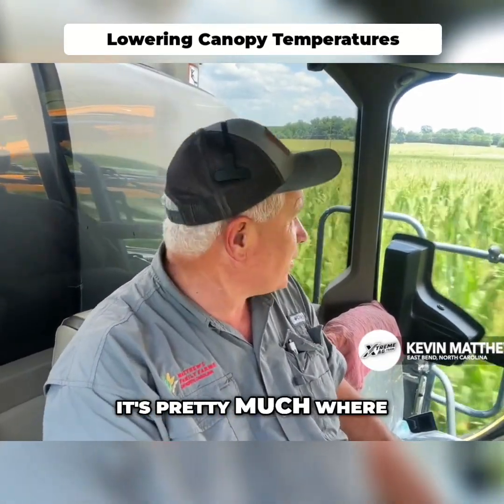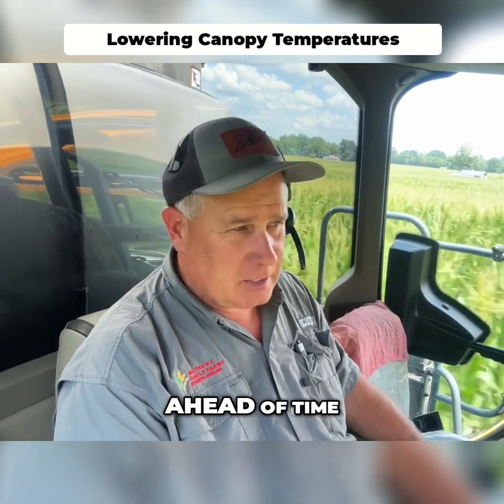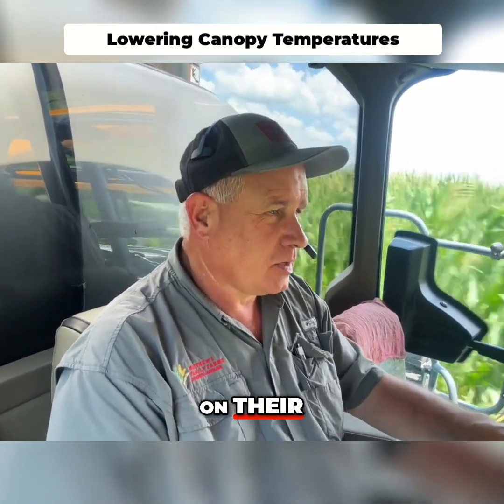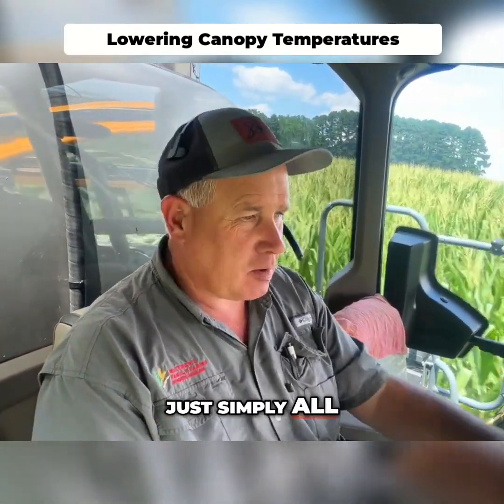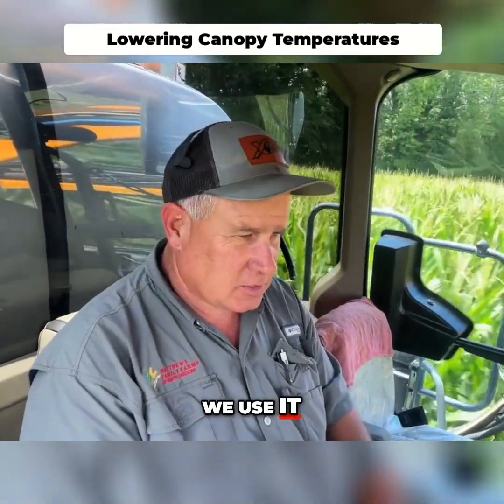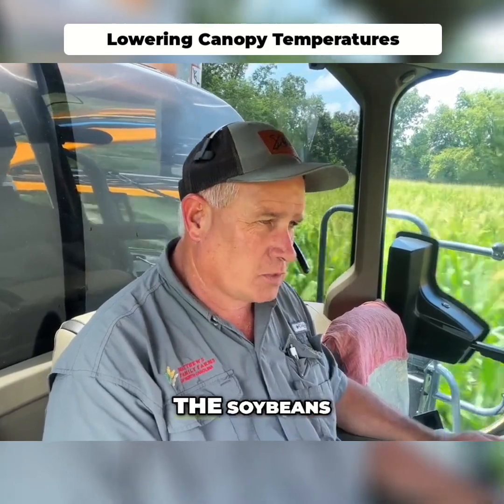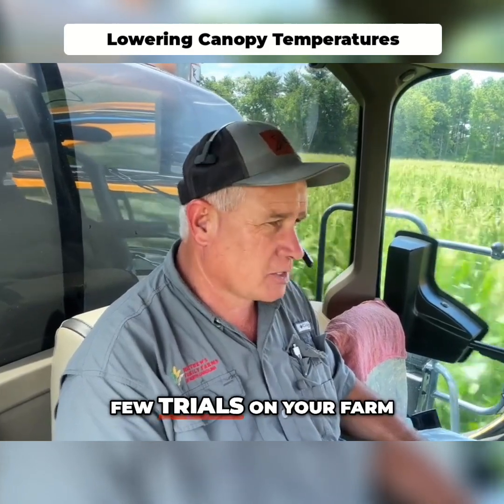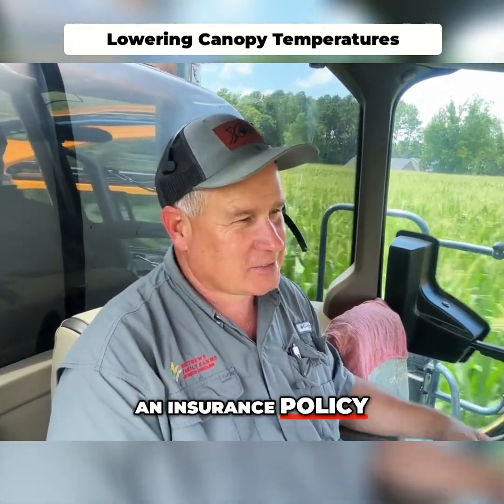How Kevin Matthews Lowers Crop Temps by 5° With One Pass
Kevin Matthews is staying ahead of the heat wave with a smart stress-management spray—lower canopy temps, better grain fill.